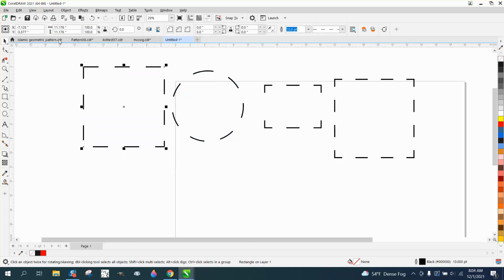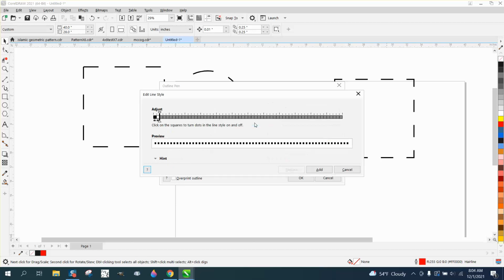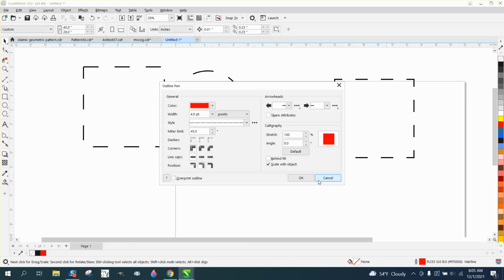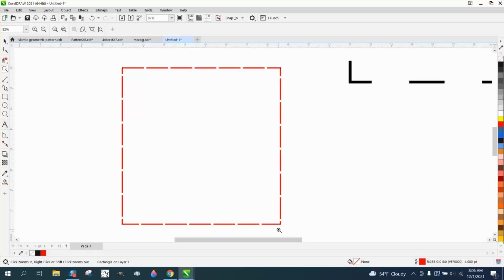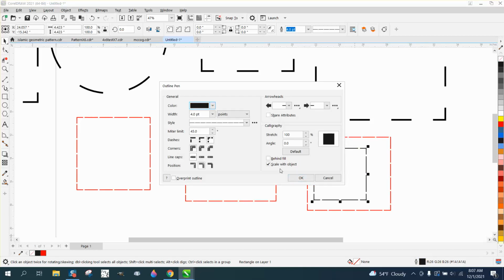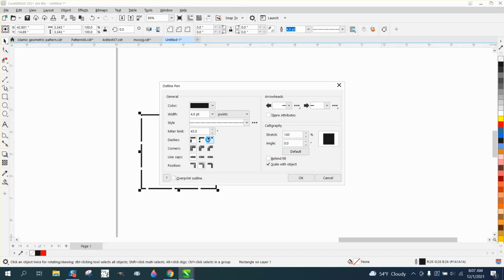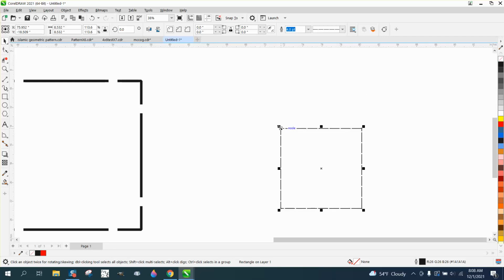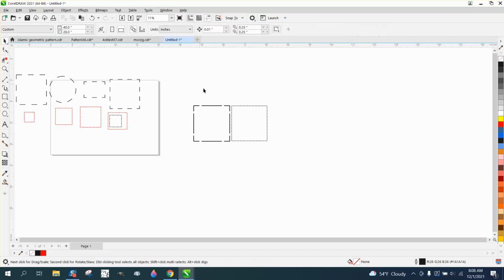Corel Draw Tips & Tricks Set your lines to a Dash for Dotted Line